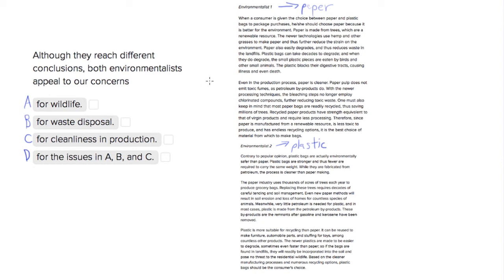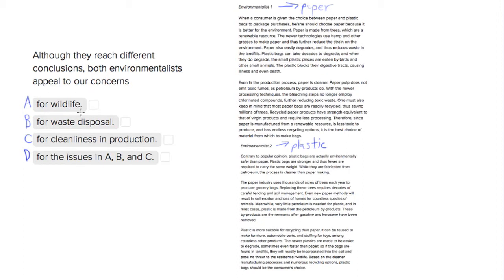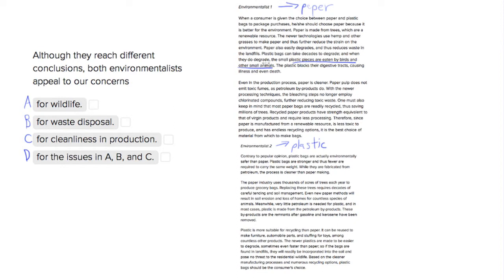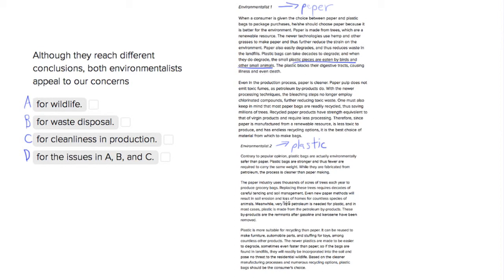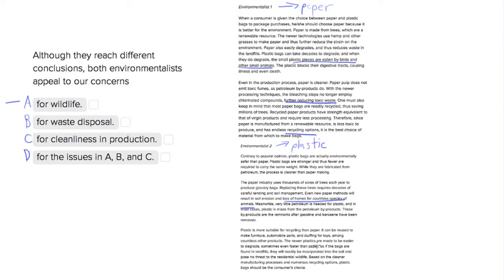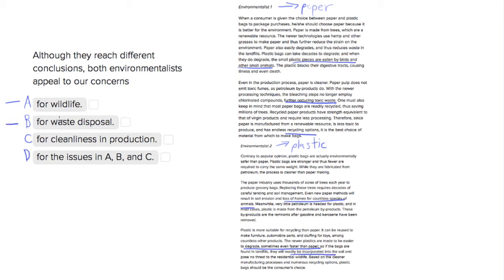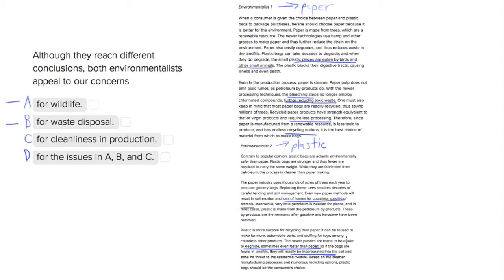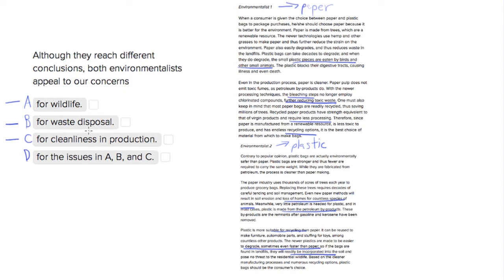ACT Science Conflicting Viewpoints Question- Appealing to Concerns